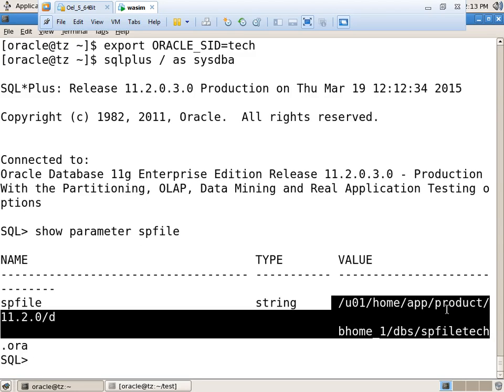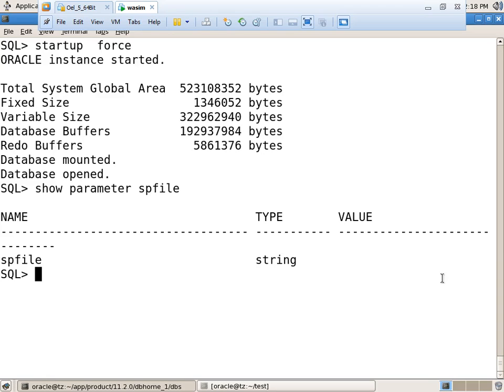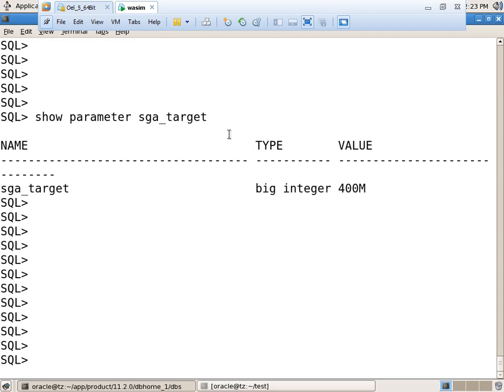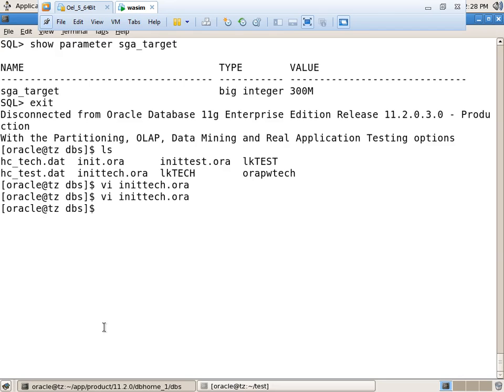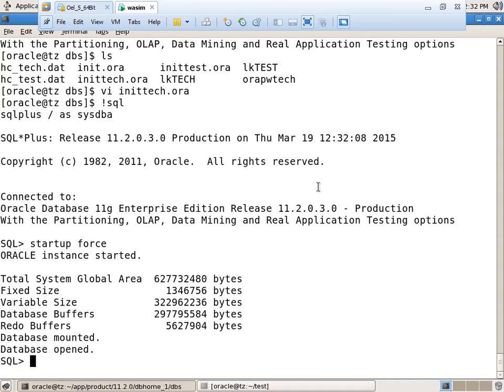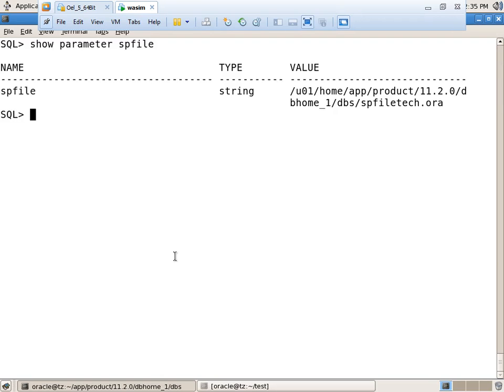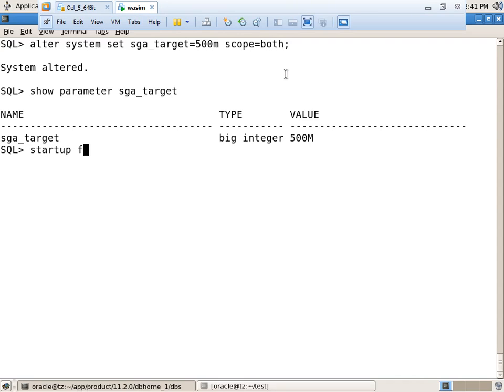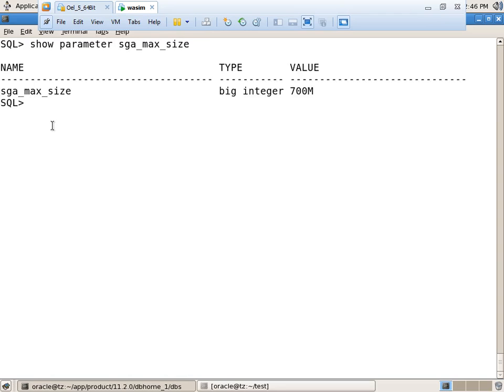how to create pfile from spfile and vice versa in DBA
content- check pfile and spfile, creating pfile from spfile and spfile from pfile,  check the size of initialization parameters of RDBMS_HOME, increasing or decreasing values of parameters..etc